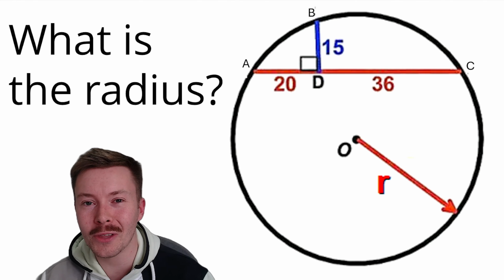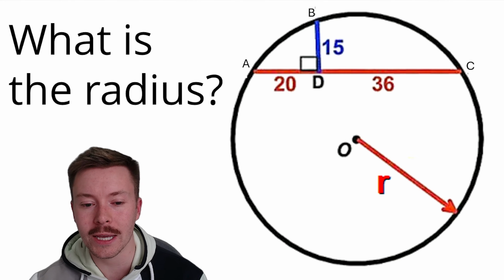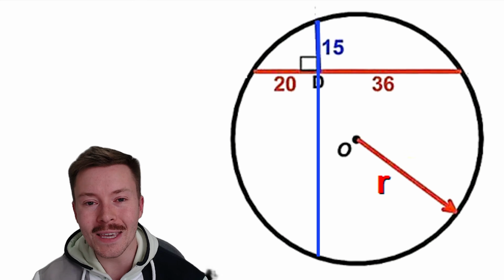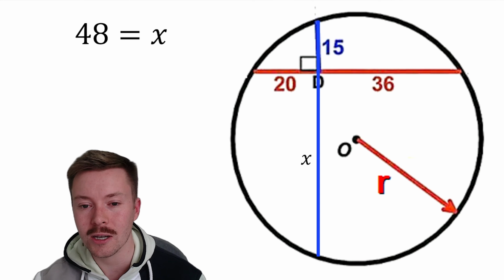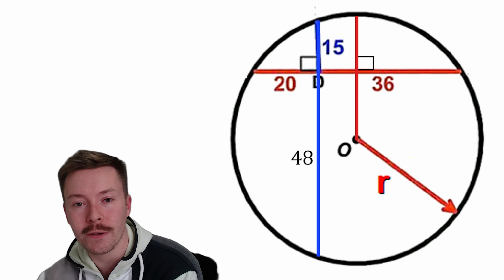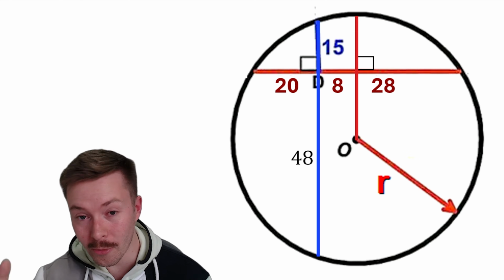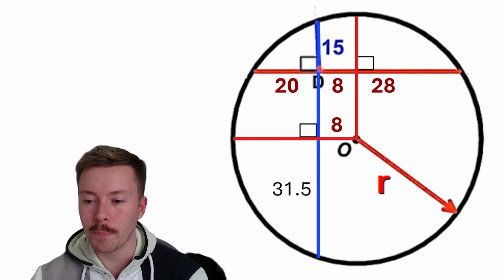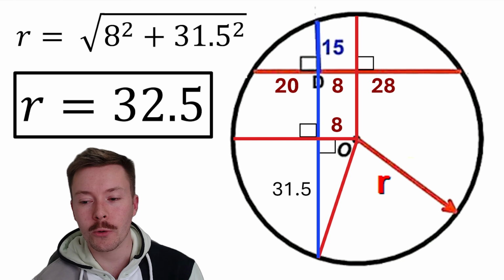What is the radius?